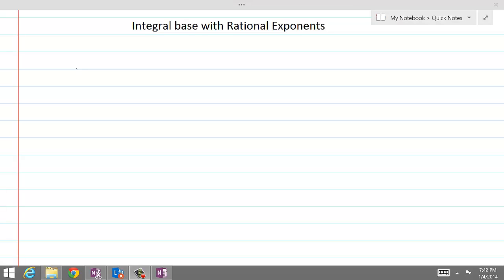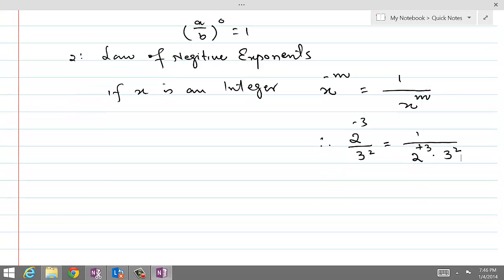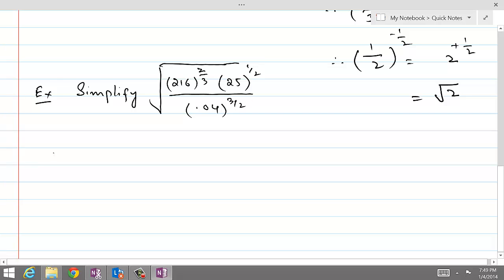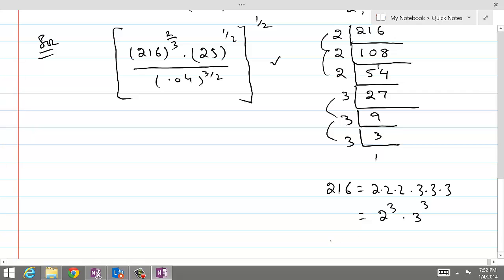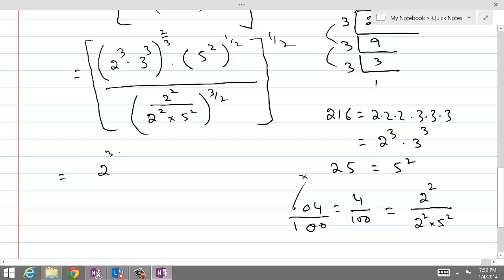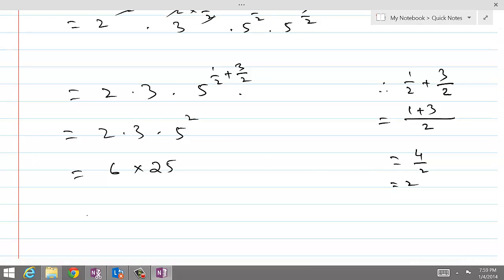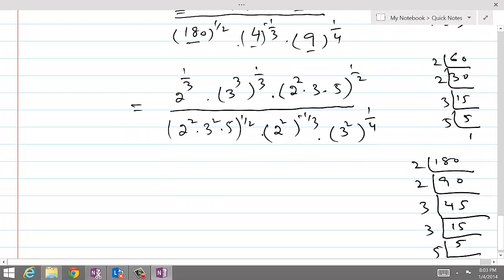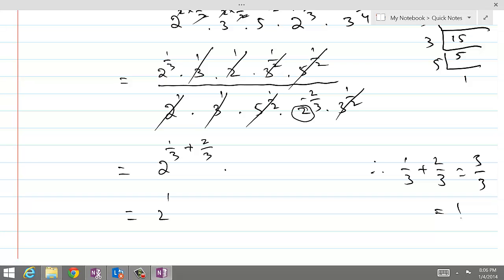Mathematics - Exponents - Lesson 3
This video explains how to simplify complex radical expressions involving rational exponents by using laws for exponents. This video helps to evaluate expressions involving with exponents.